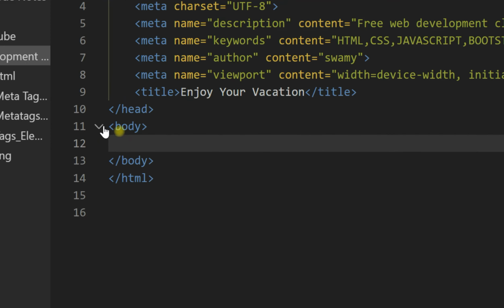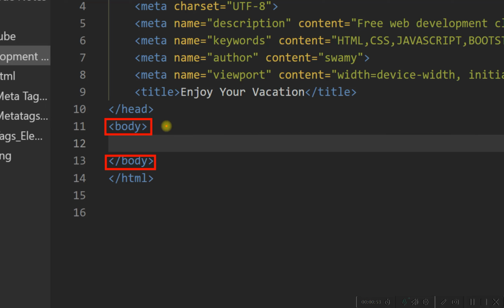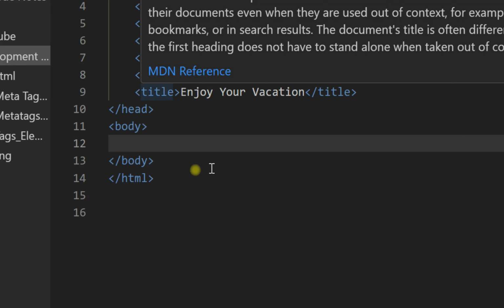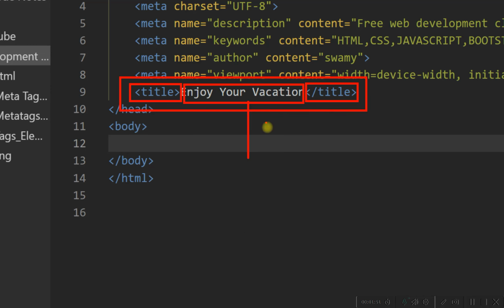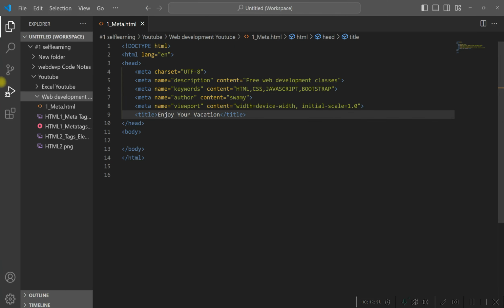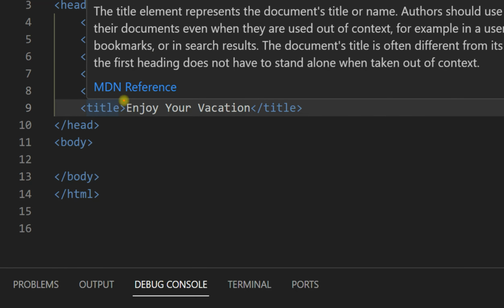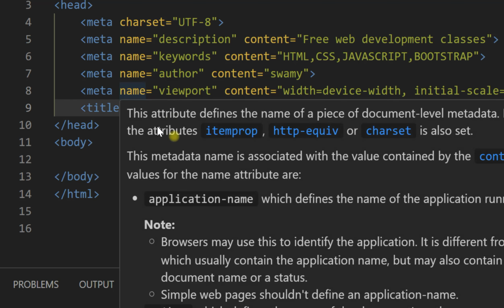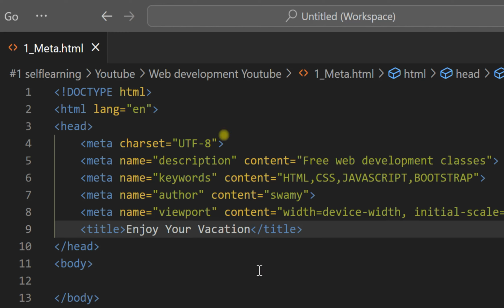HTML Start & End tag / Elements / Title / Attributes & Values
Watch this video to learn about HTML Tags, Elements, Title, Attributes & Values